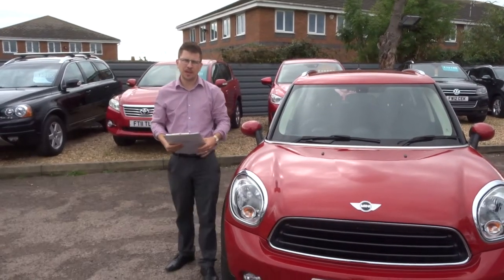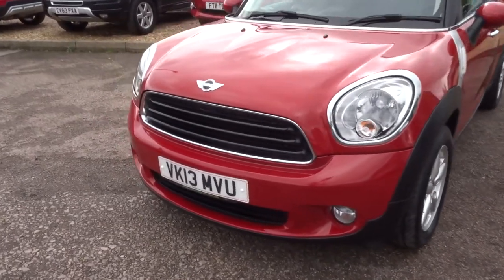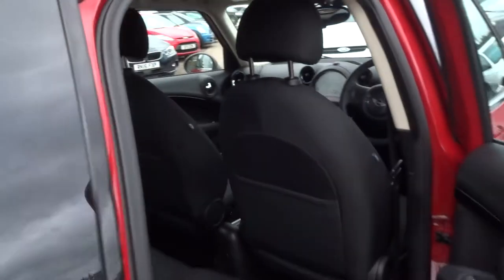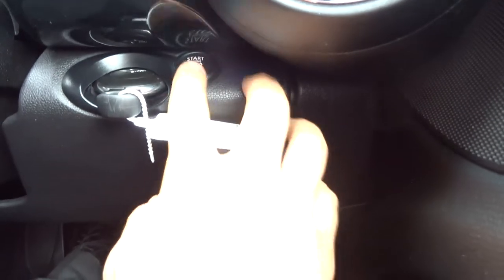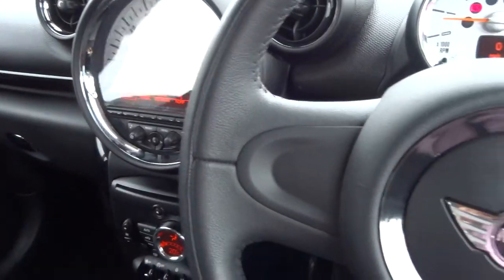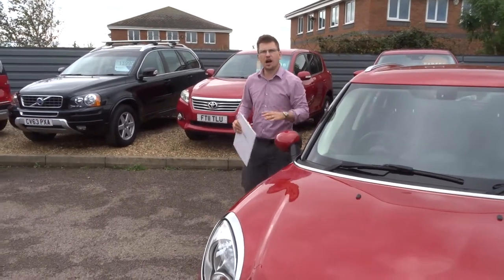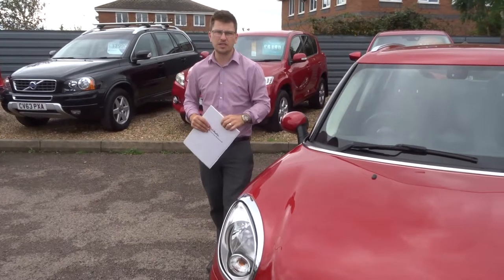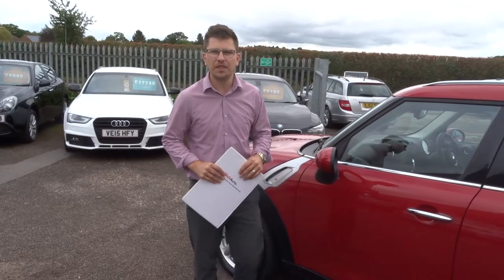Country Car Barford Warwickshire Mini Countryman 1.6 One